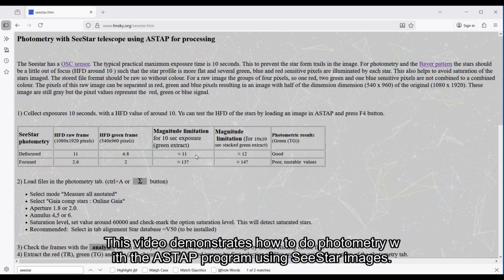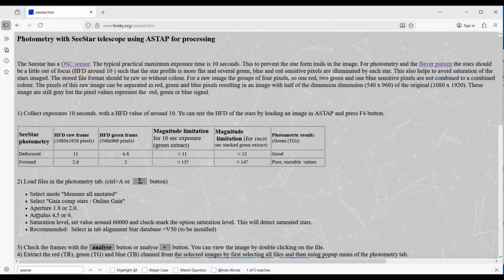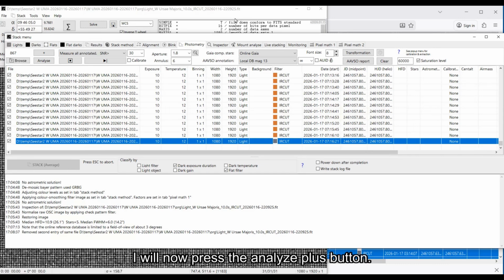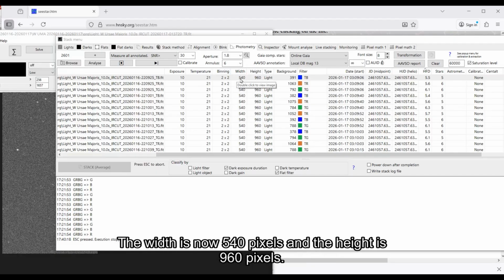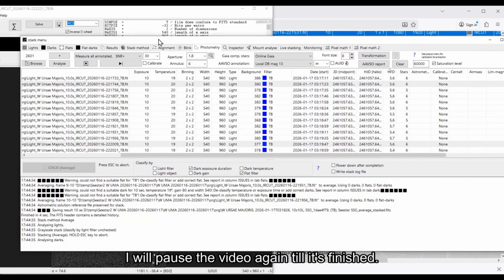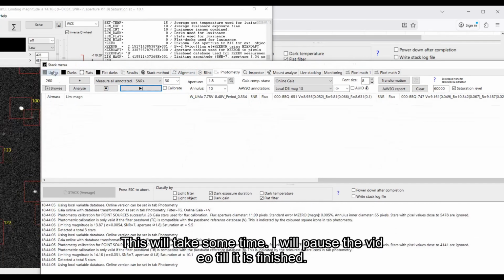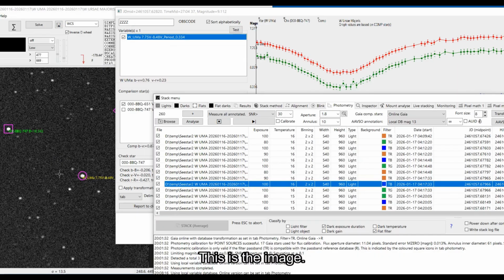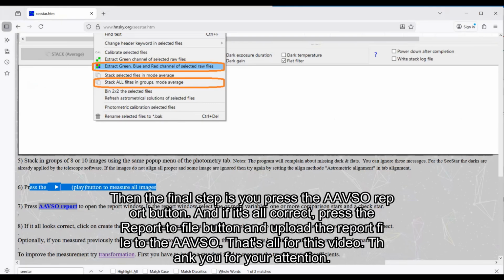Photometry with the ASTAP program using images taken by a SeeStar telescope.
For astronomy, this is a demonstration how to create a variable star report for uploading to the AAVSO. The input are 900 sky images taken with a SeeStar telescope. It demonstrates how to extract the red, green and blue channel from the raw color image images and stack them for a longer exposure time. (updated version, removed blank part)